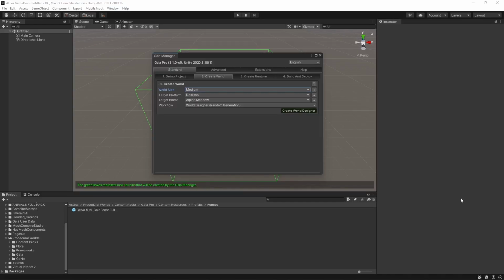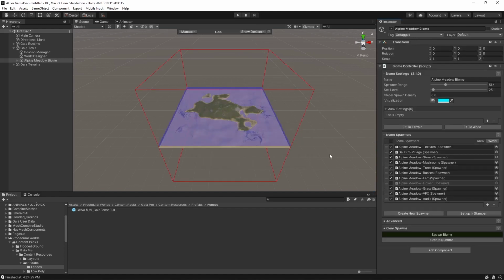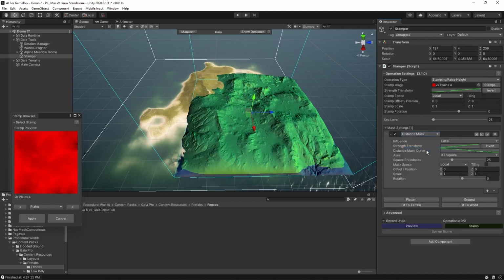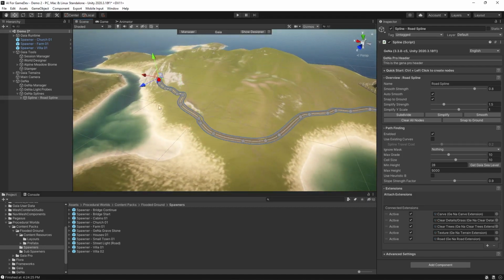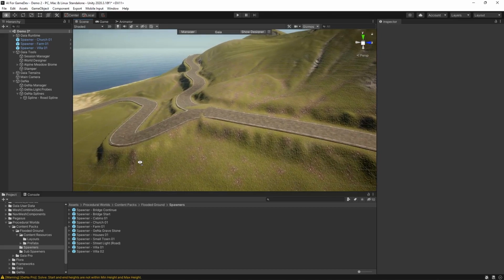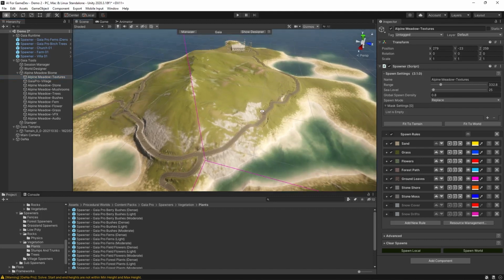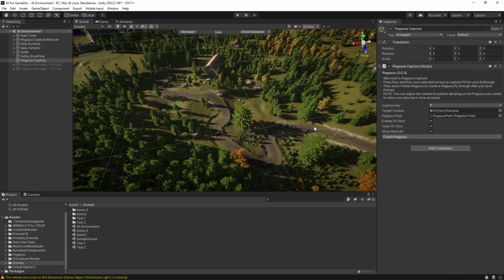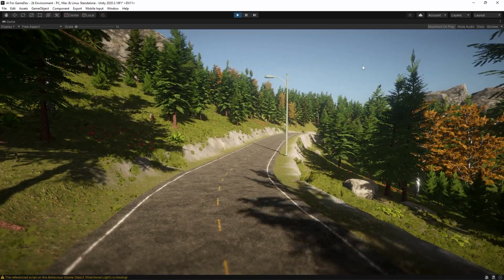AI GameDev Toolkit - NG21 - November 2021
Here is the presentation that we put together for the Nordic Games Conference in November 2021 We demonstrate how our tools can be used to create cool environments, and then we show off real time object detection and style transfer done with OpenVINO on an Intel Alchemist GPU in real time in Unity.

We would like to thank Peter Cross from Intel, and Christian Mills (the AI specialist who created the ML part of this video) for the opportunity to work together on this, and we are very excited to be offering a special version of Gaia for the new AI GameDev Toolkit.